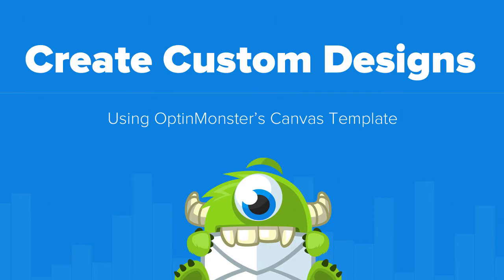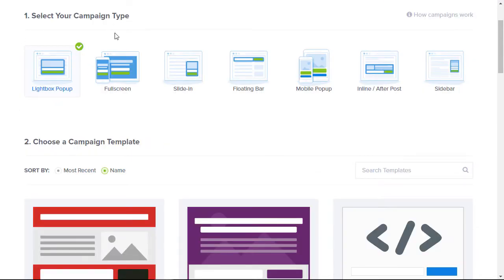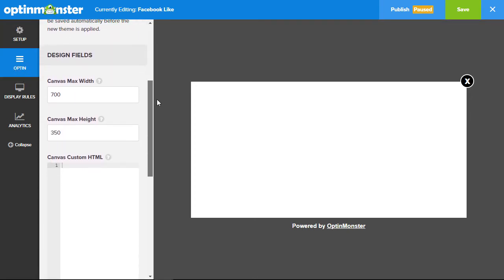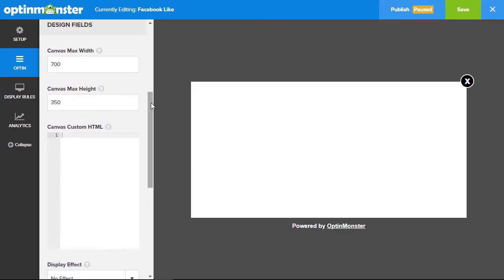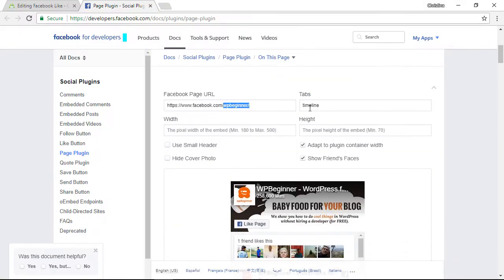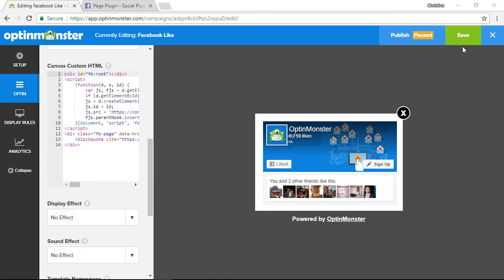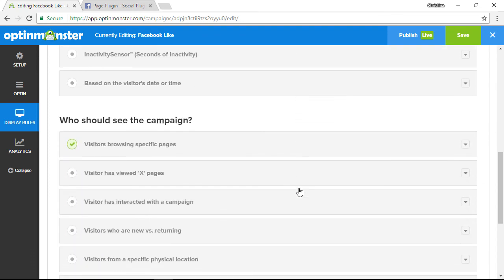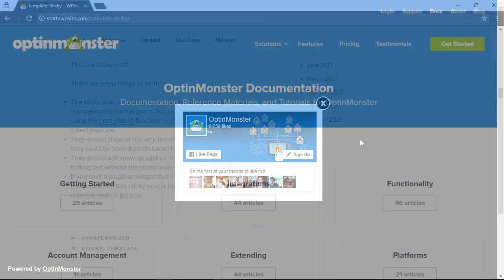How to Create Custom Designs with Canvas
Are you looking to completely customize your campaign? If you have a pre-built form but want to leverage the power of OptinMonster's page-targeting you can do just that with the Canvas Template. In this vide we will show you how to create custom designs with OptinMonster's canvas template.

For this tutorial we are using the Canvas template with a lightbox popup to get us started.

The steps we walk you through in this article are:

 - Titling your campaign
 - Connecting your campaign to a website
 - Editing the dimensions of your popup
 - Adding your precreated content
 - When the popup should appear on your site
 - Activating the popup on your site

Visit OptinMonster.com for more helpful tutorials to help you grow your business.